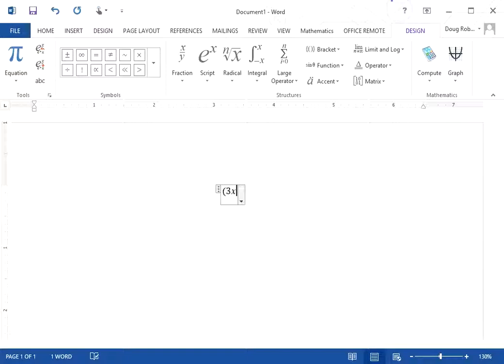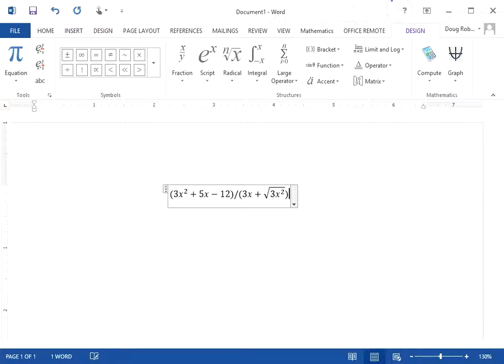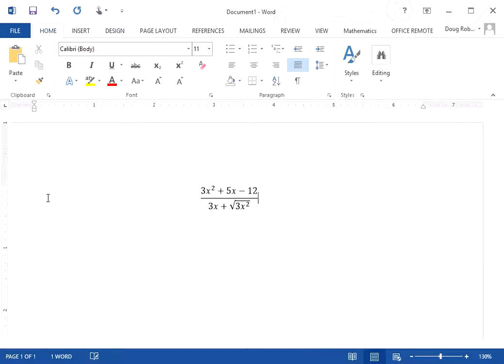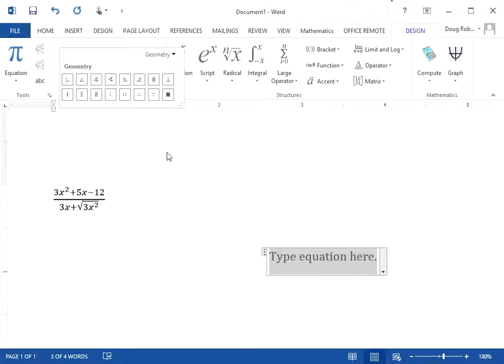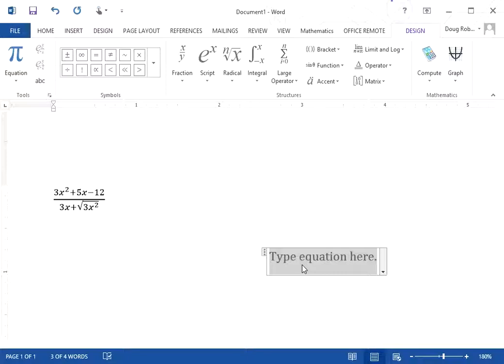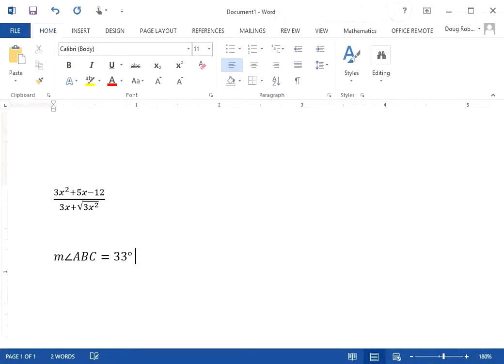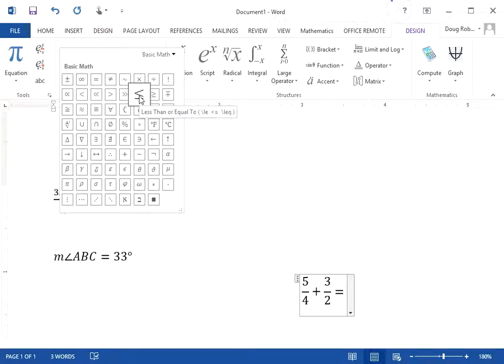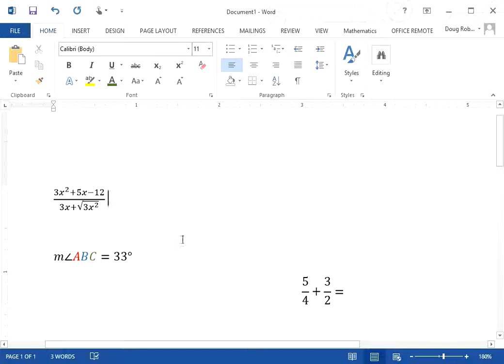Equations in Word 2010 and 2013